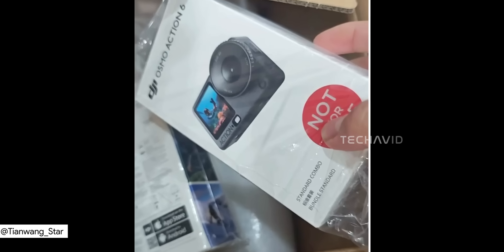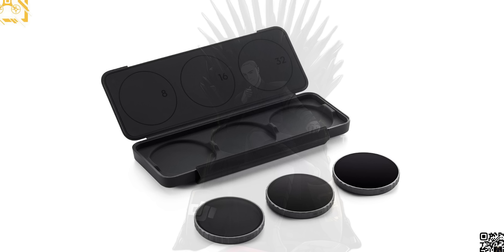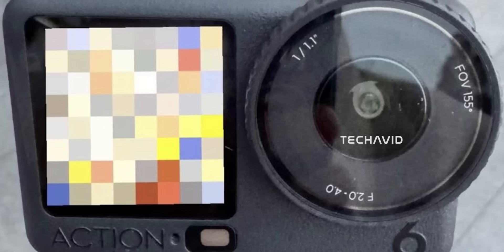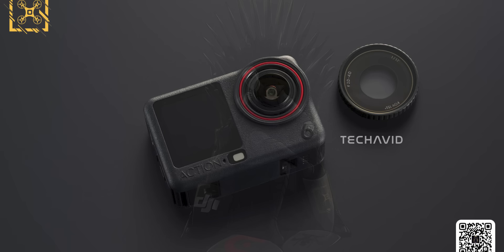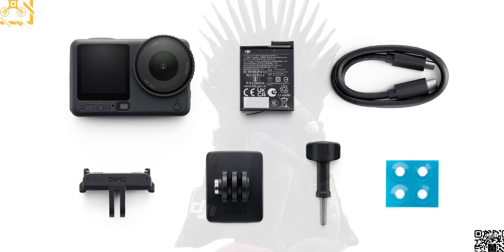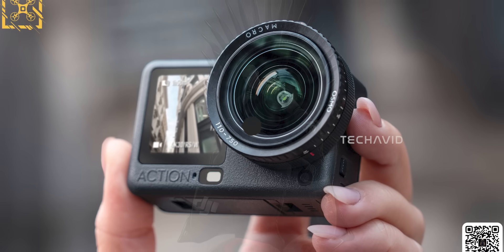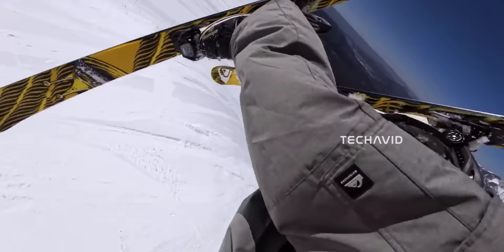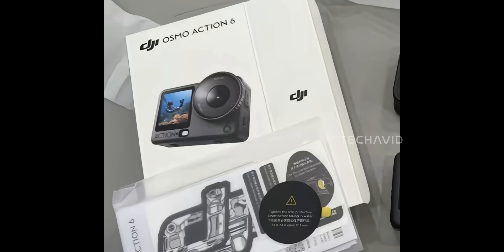DJI Osmo Action 6 Leaks: DJI Just Surprised Everyone.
The Osmo Action 6 just leaked with a full set of new optical accessories — ND filters, a FOV Boost attachment, a Macro lens, and more. Two days ago we saw the Standard and Adventure Combo boxes, but today’s leak basically reveals DJI’s entire new lens ecosystem. In this video, we talk about the new modular design, how it compares to the Action 5 Pro, what’s included in the box, what’s sold separately, and the full specs of the upcoming Action 6. Stick around for the full breakdown. Peace.

    What new accessories leaked for the Osmo Action 6 today?
    How does the new lens ecosystem compare to the Action 5 Pro’s fixed setup?
    Which accessories come in the Standard and Adventure Combos — and which don’t?
    How do the Action 6 specs improve over the Action 5 Pro?
    Why are the FOV Boost and Macro attachments a first for DJI action cameras?